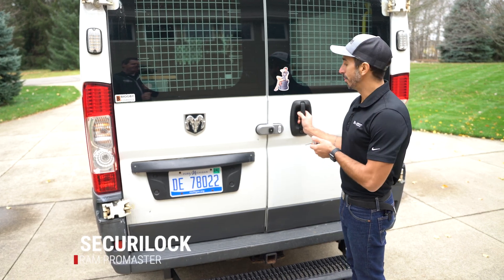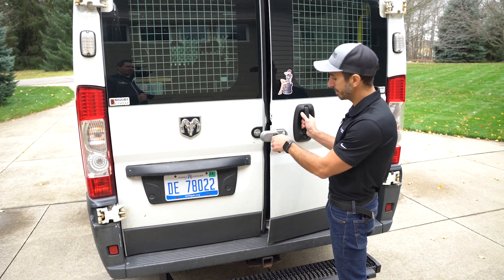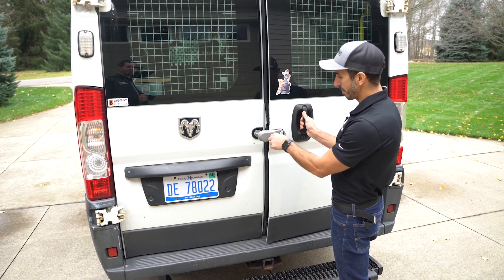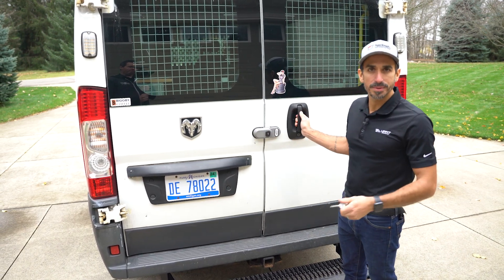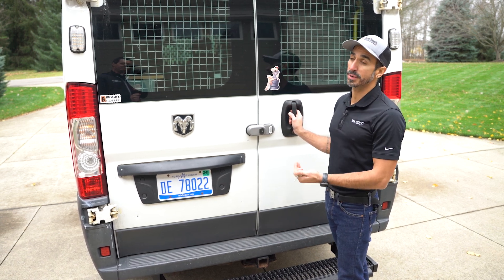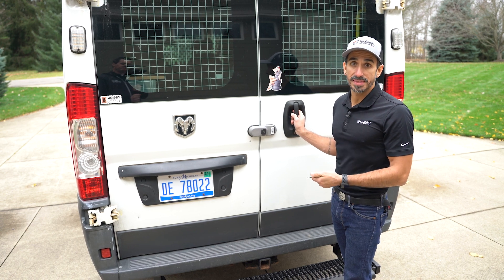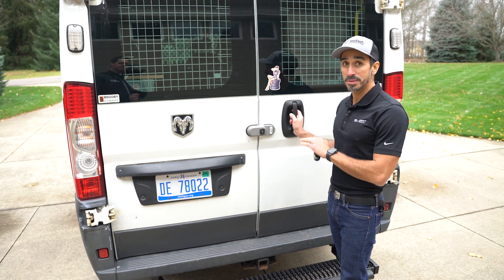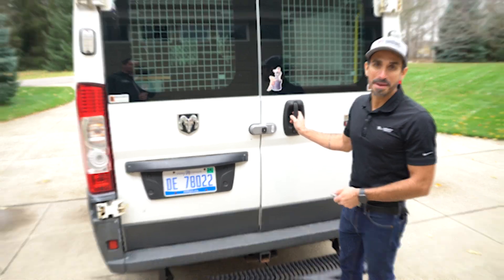How To Operate SecuriLock Cargo Van Locks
Take a look at how to operate the SecuriLock cargo van locks.

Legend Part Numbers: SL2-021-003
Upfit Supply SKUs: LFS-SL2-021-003